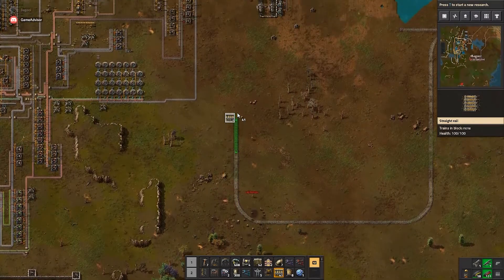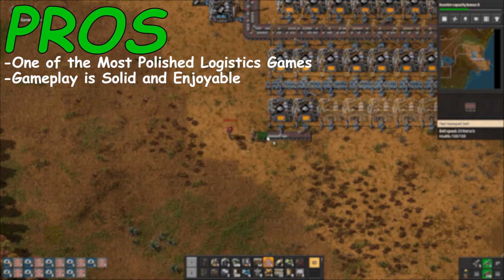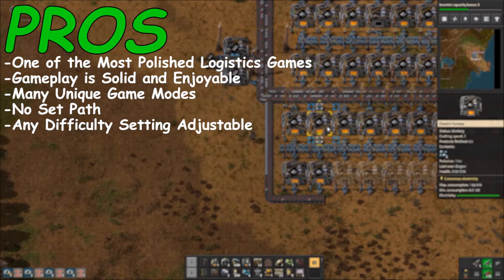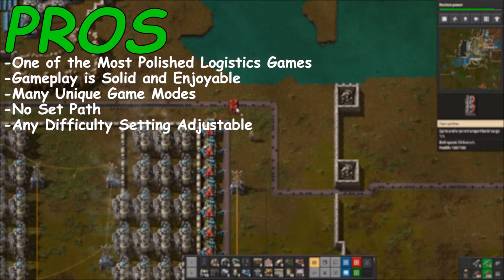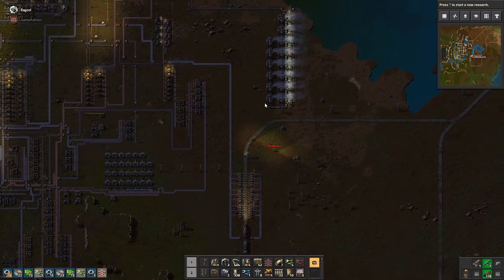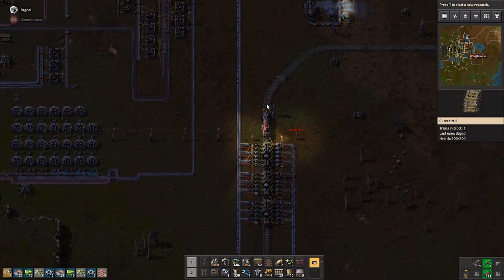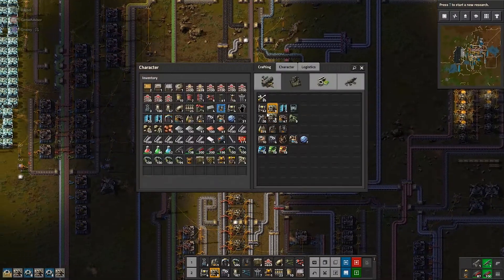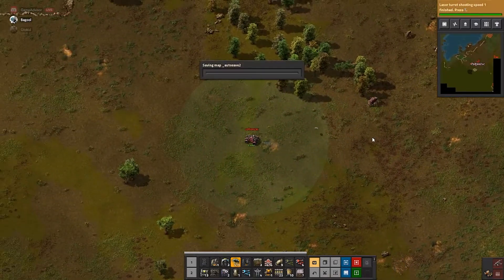Should You Buy Factorio? Is Factorio Worth the Cost?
In this video, we will help you determine whether Factorio is worth the $30, alongside our own personal opinions and reviews for the game!

🎵 Music 🎵
Qeeo - The New Beginnings
Loving Caliber, SLCT - I Love You (SLCT Remix) (Instrumental)